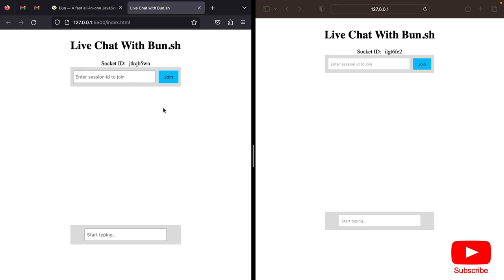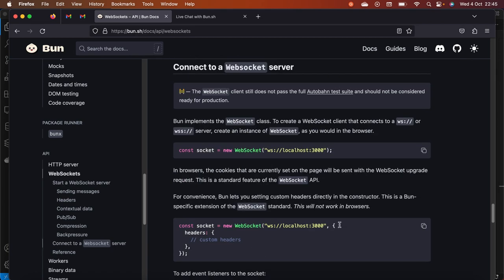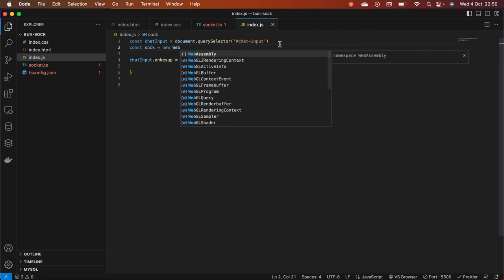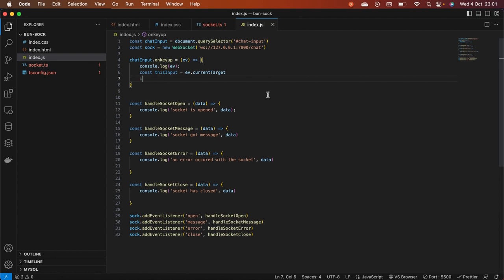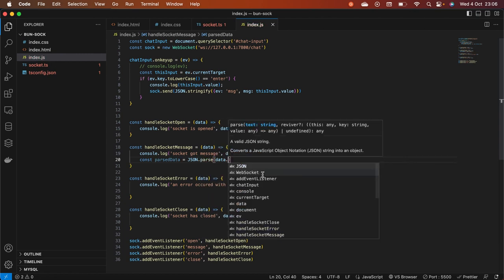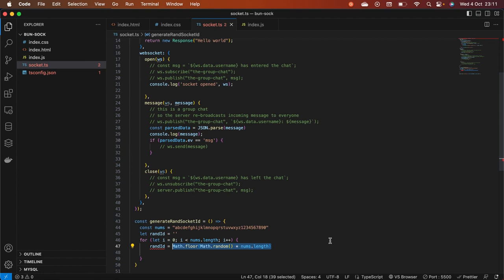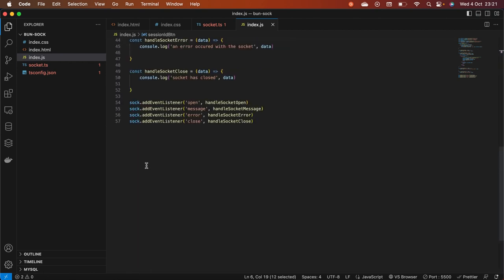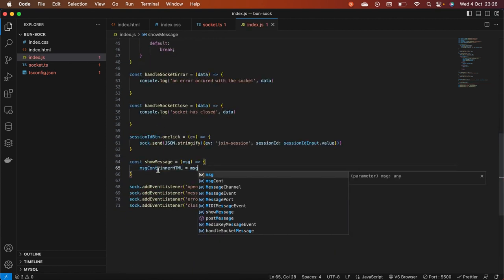Build a LIVE Chat Room With Bun.sh WebSocket - Live chat room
How to create live chat room with bun.sh websocket

Bun.sh is a new javascript runtime that is a drop-in replacement for Node.JS, Bun.sh websocket is fast and very easy to setup

I showed how to create a live chat room using bun.sh websocket

Link to learn more about using typescript in bun.sh

The link to the tutorial files on my github account